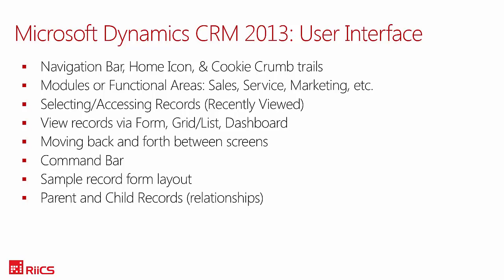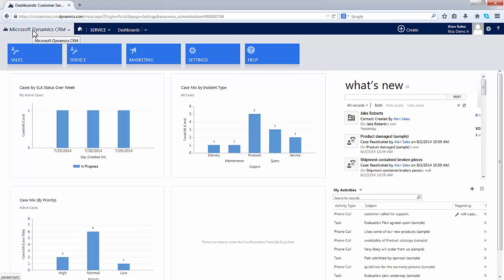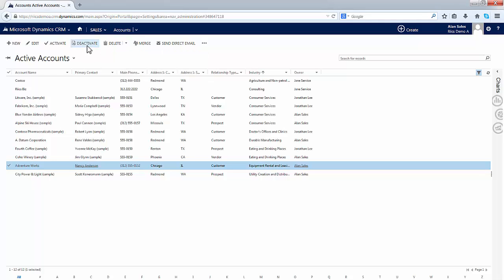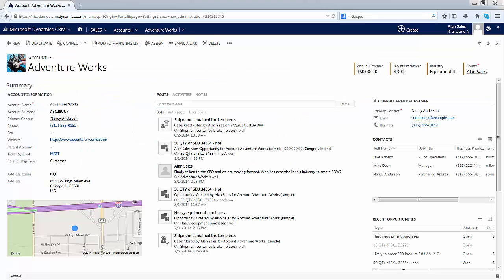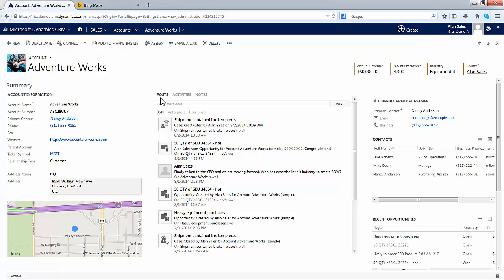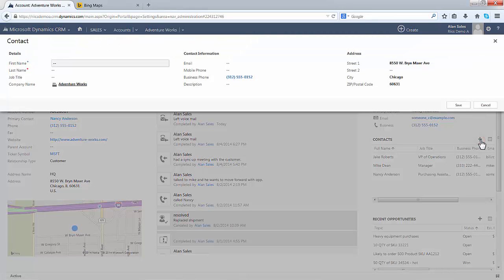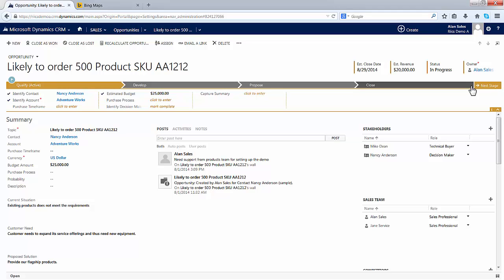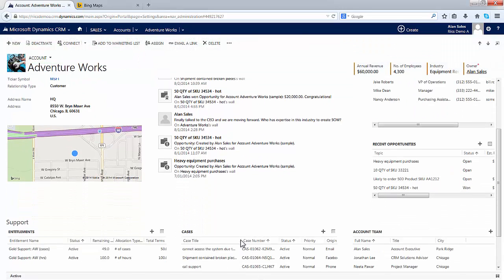Microsoft Dynamics CRM 2013 Navigation Overview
Microsoft Dynamics CRM 2013 Navigation and Layout Overview

If you’re a new user or considering to use the Microsoft Dynamics CRM solution, this User Interface tutorial will provide you with an essential knowledge needed to enable you to navigate through the application effectively.

Microsoft Dynamics CRM application has evolved over the years and the UI enhancements introduced starting 2013 Release has streamlined & improved the overall User Experience of the application.